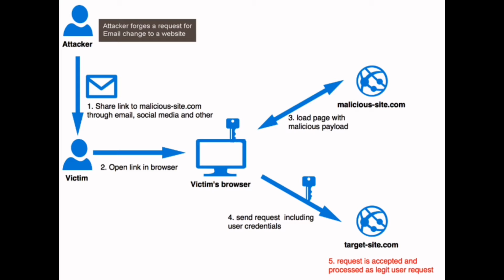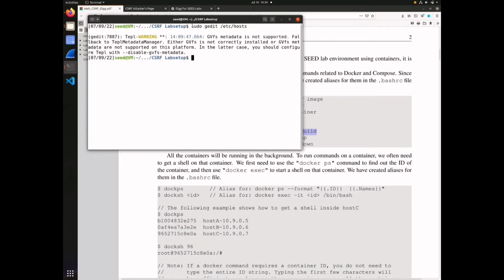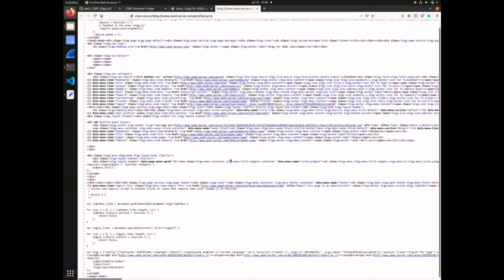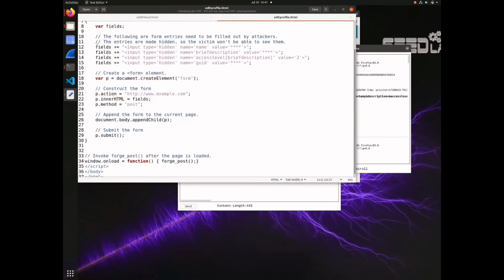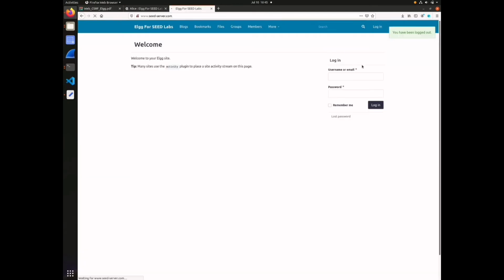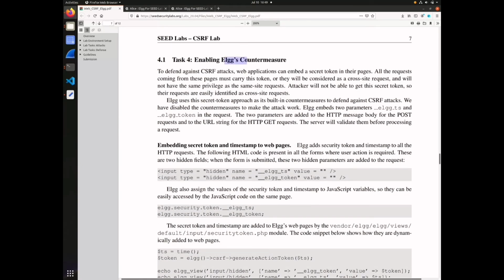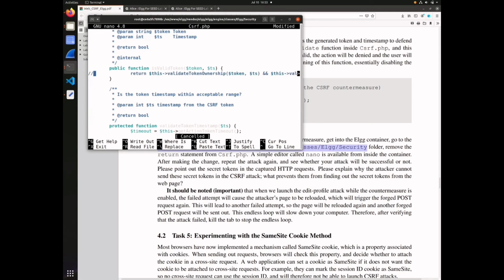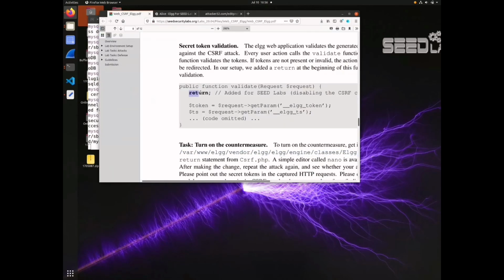CSRF Attack || Seed Lab || Cross Site Request Forgery